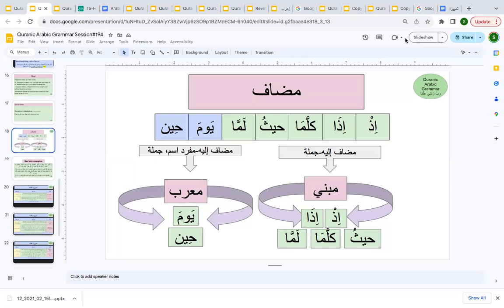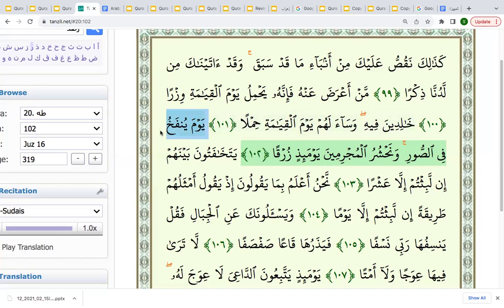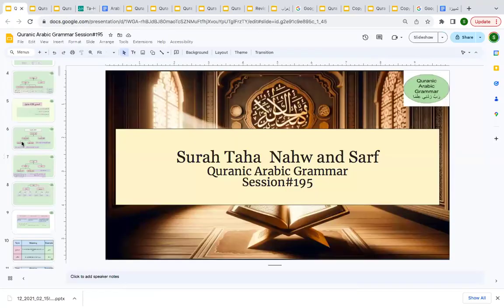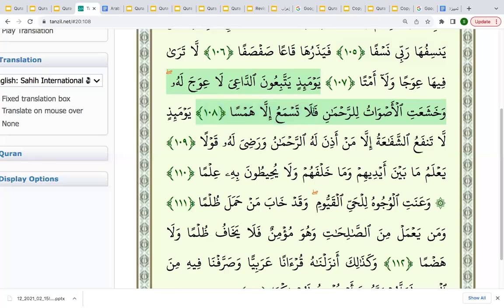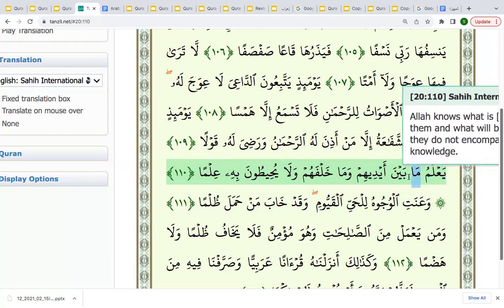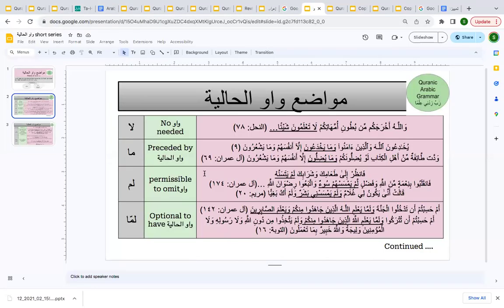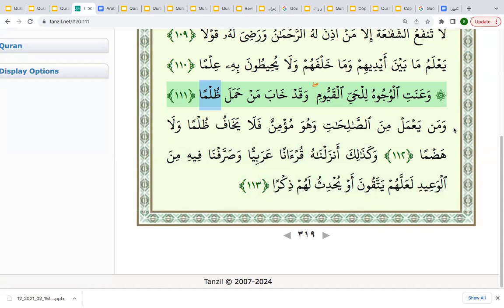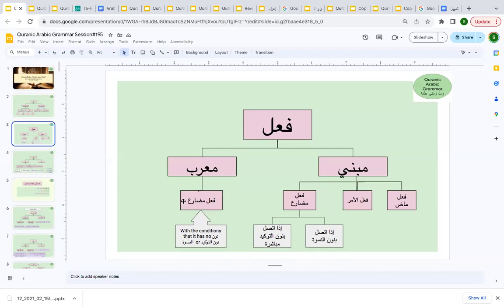Surah Taha Nahw and Sarf Quranic Arabic Grammar Session #195